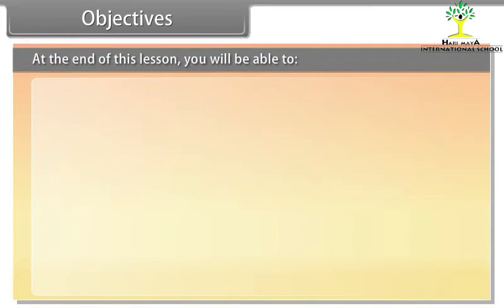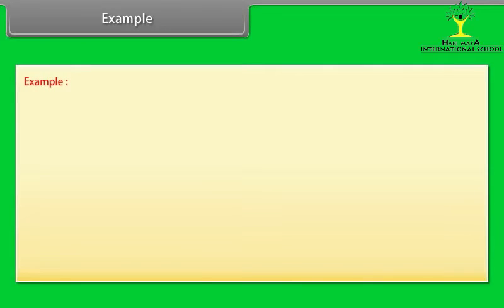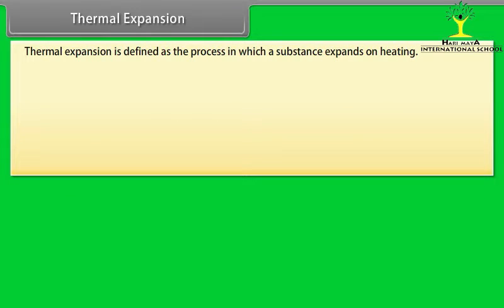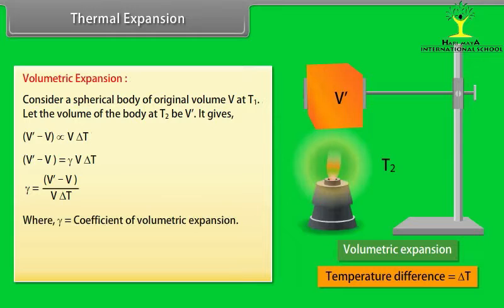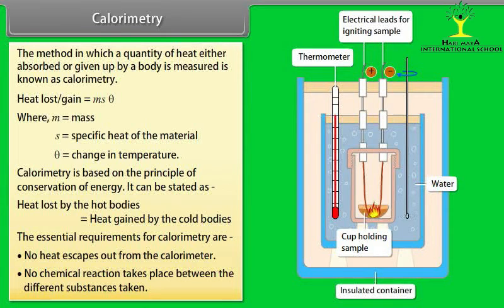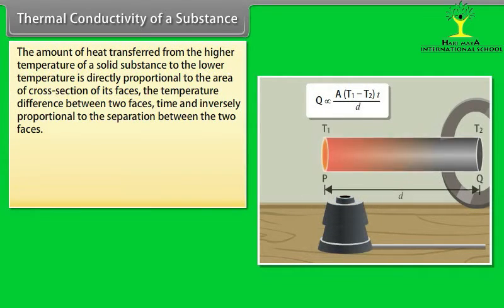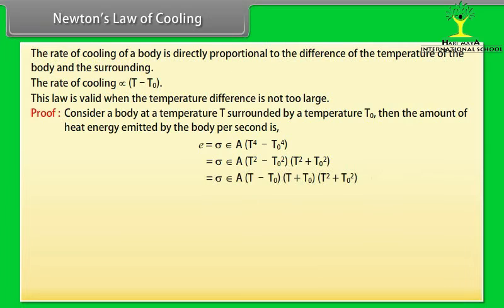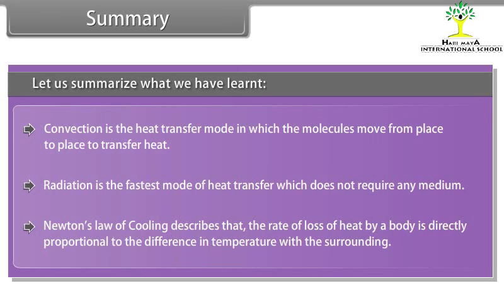Thermal Properties of Matter